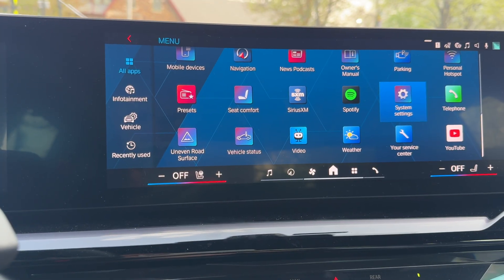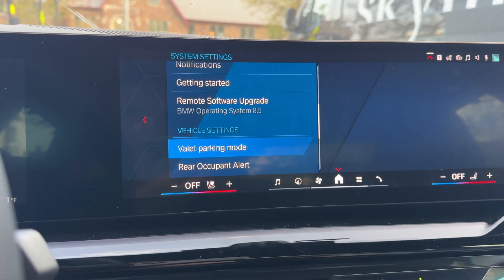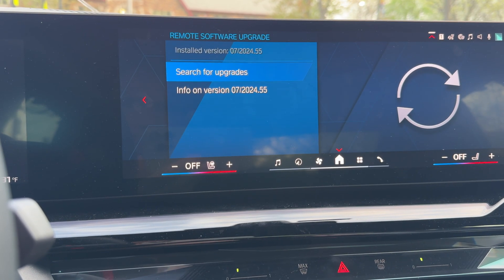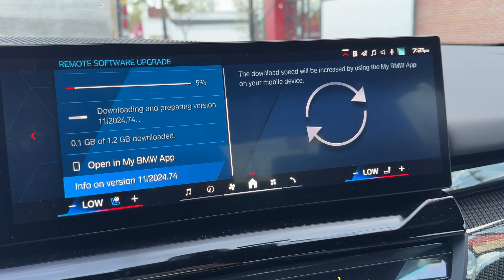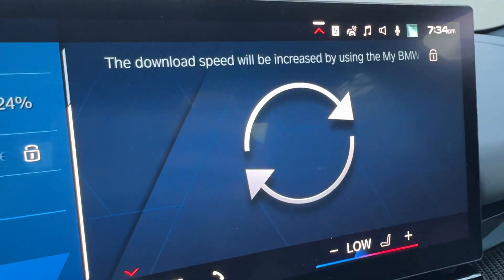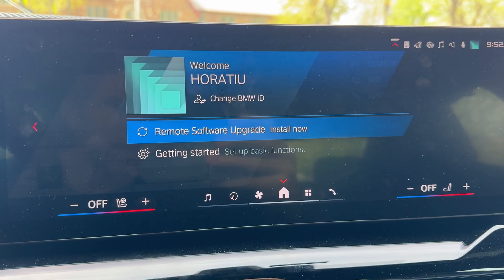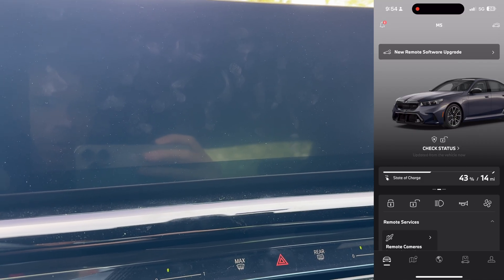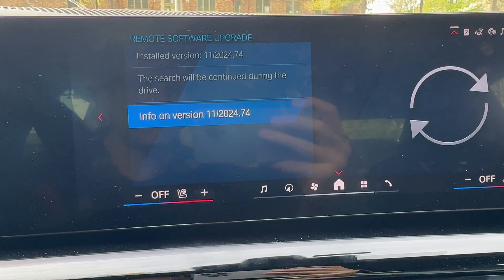Download and Install a BMW Remote Software Upgrade via iDrive and My BMW App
Stay up to date with your BMW’s latest features by learning how to download and install a new Remote Software Upgrade. In this step-by-step guide, we walk you through the full process of accessing and installing the latest BMW software updates without a trip to the dealership.

From checking for upgrades and setting up the car for the update, to initiating the download and completing the installation, this video ensures you won’t miss a beat. We’ll also cover helpful tips to avoid common issues and what to expect after your BMW receives its software upgrade.

Whether you drive a BMW 3 Series, 5 Series, X5, or i4, Remote Software Upgrade keeps your vehicle running with the newest features, performance enhancements, and security updates — without a trip to the dealership.

Camera: GoPro 13
Microphone: Rode Wireless PRO